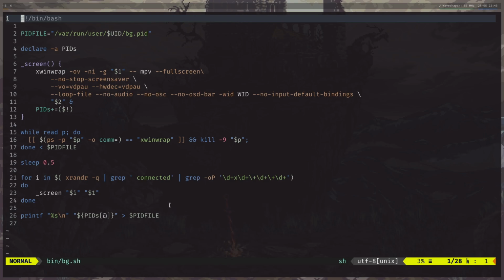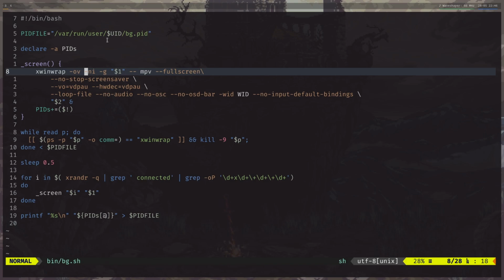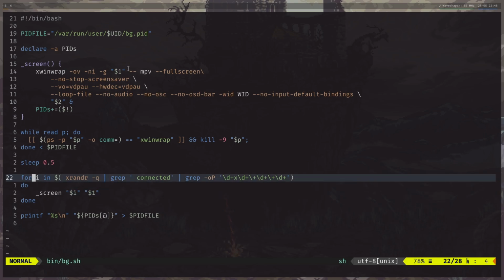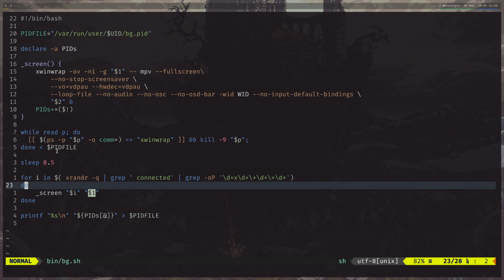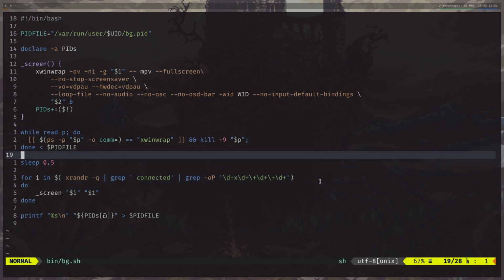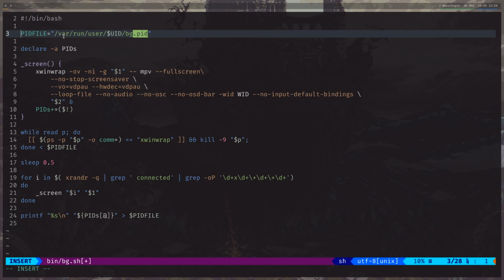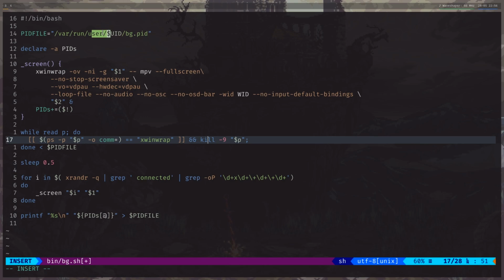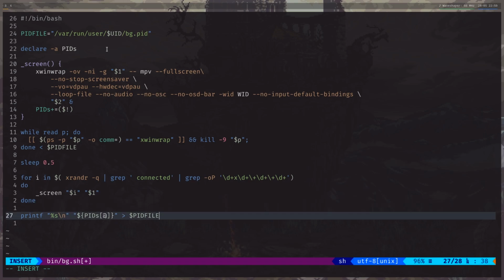How to get an animated background on linux like mine and understanding PID files.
Here we take a look at my animated background that everyone loves and use that as an excuse to discuss PIDs and PID files in Linux.